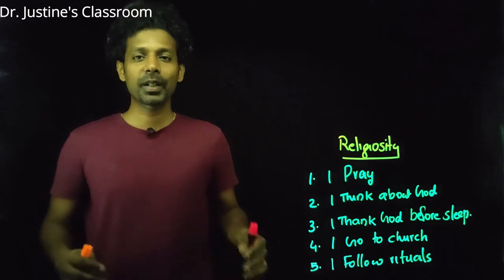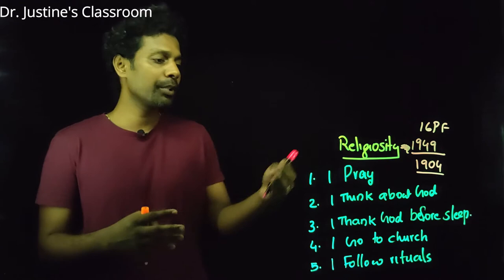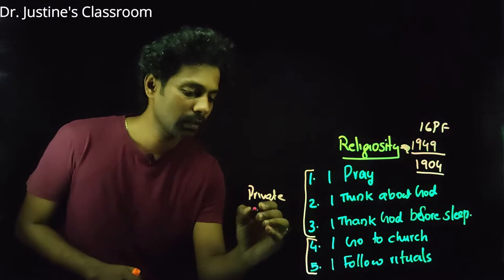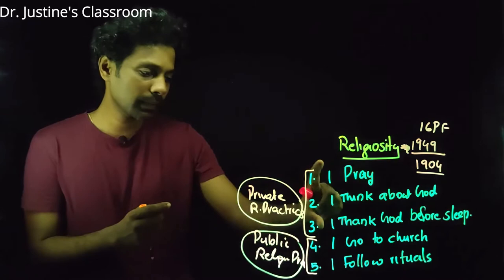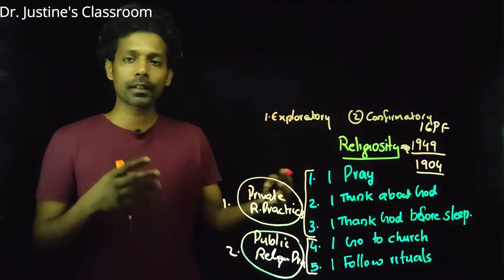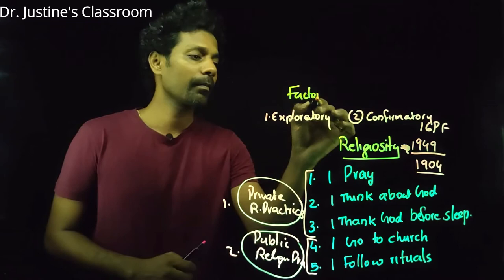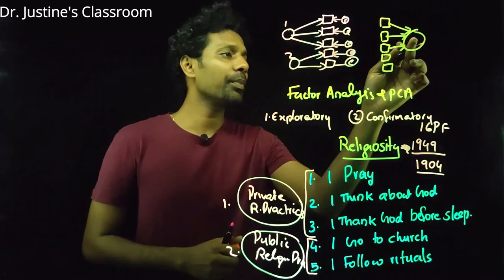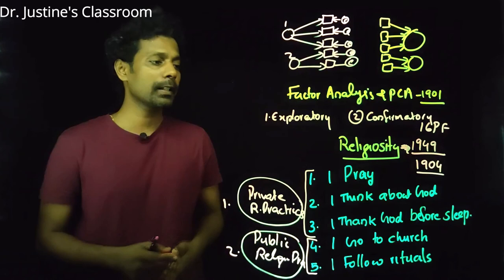Class 32: Factor Analysis Part 1 || NET (psychology) || Dr.Justine's Classroom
Contents
1. Logic of Factor analysis
2. A factor
3. Purpose
4. Factor analysis Vs Principal Component analysis